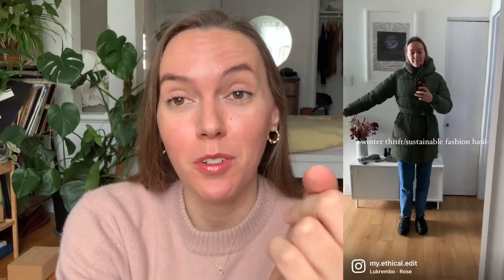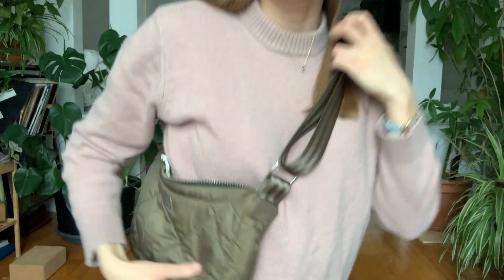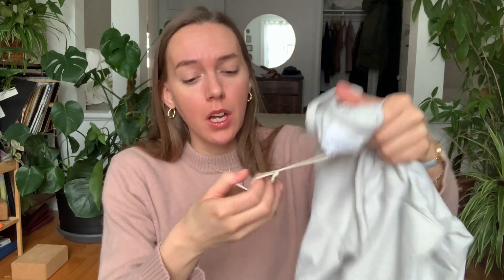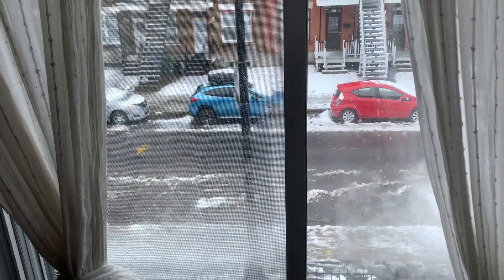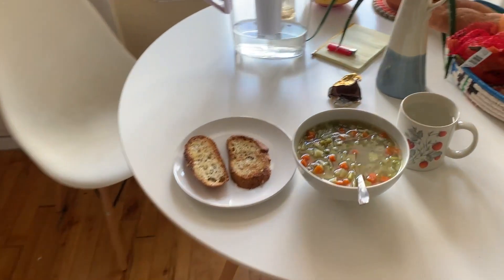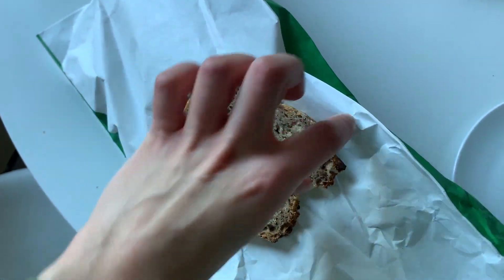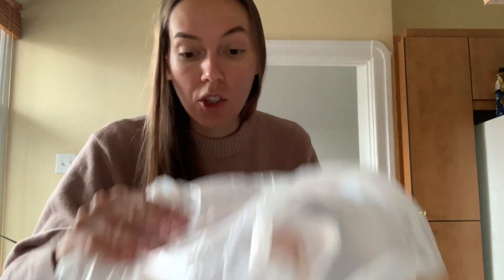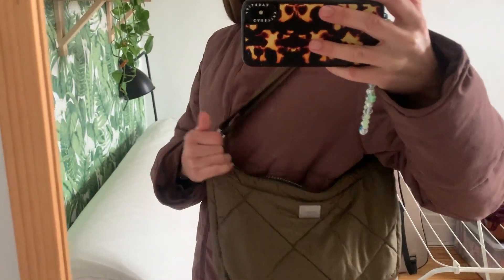VLOG| a few days in my life | plant shopping + sustainable fashion unboxing!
Hi friends! Hope you enjoy these few days in my life where I go to the cutest plant shop and unboxing some sustainable fashion!

Hi, I'm Sam, follow my lifestyle channel for videos all about sustainable and thrifted fashion, clean beauty and skincare and living in Montreal. :)

vlog,a few days in my life,plant shopping,pamai montrreal,globe hope unboxing,knix unboxing,deux mains unboxing,sustainable fashion unboxing,vlog 2022,montreal vlog,a day out in montreal,a day in the life in montreal,a few days in my life living in montreal,sustainable outfit of the day,montreal vlogger,my ethical edit,work week in my life mtl,healthy grocery haul on a budget,what i pack for lunch,sustainable eye cream,busy work week in my life mtl